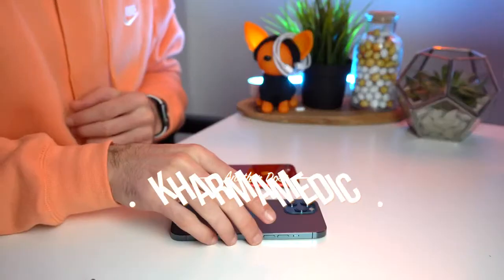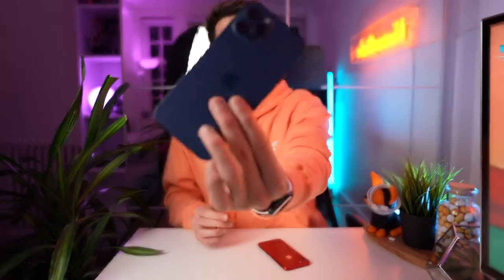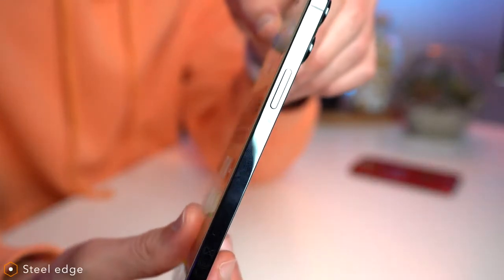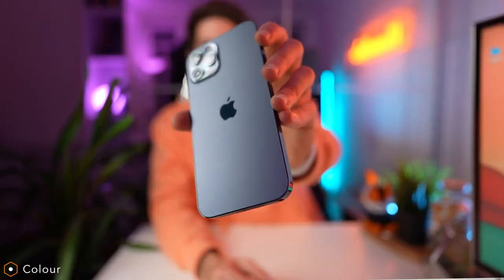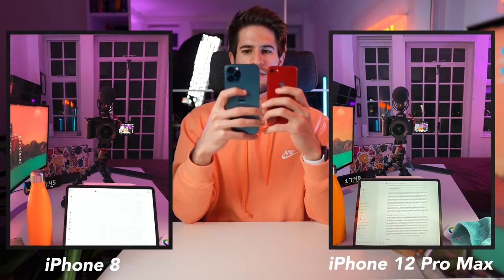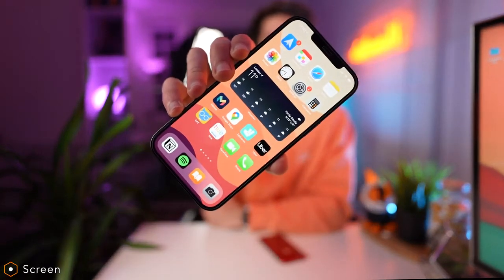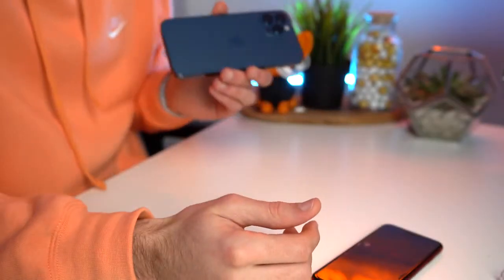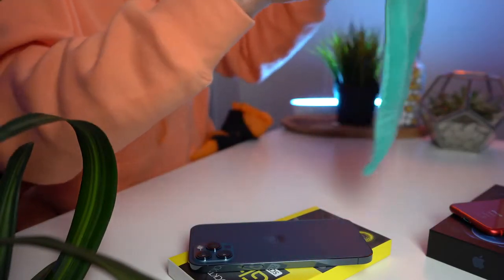iPhone 12 Pro Max Unboxing & First Impressions! | Pinoy Tech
Official T-shirt of Pinoy Tech Grab yours Now

Song
Artist
Album
Licensed to YouTube By Kharma Medic